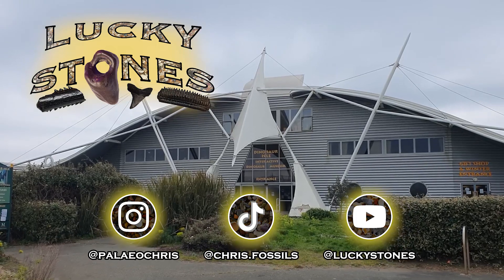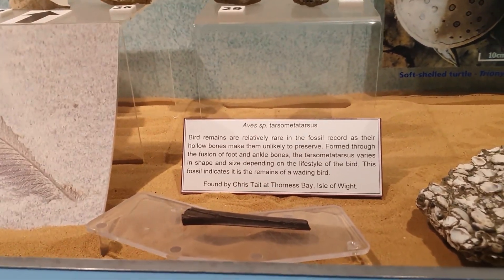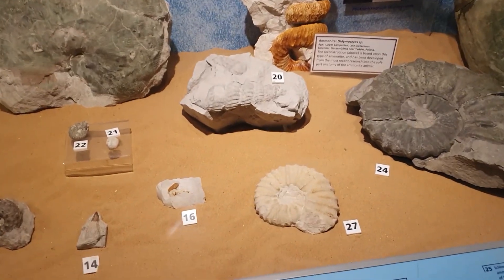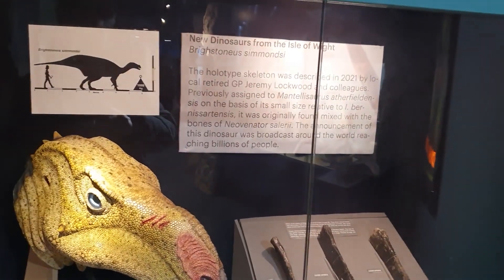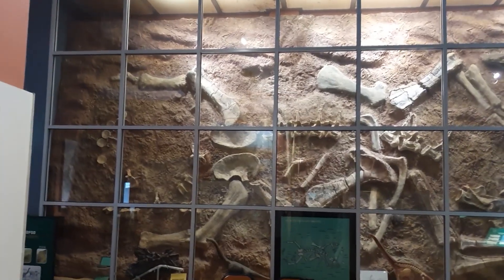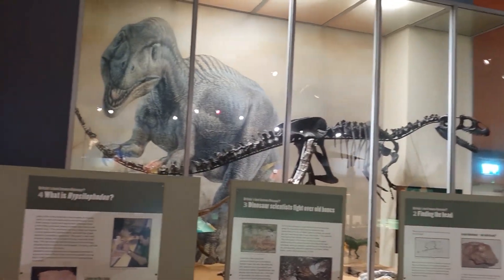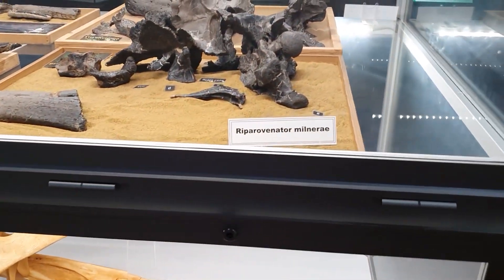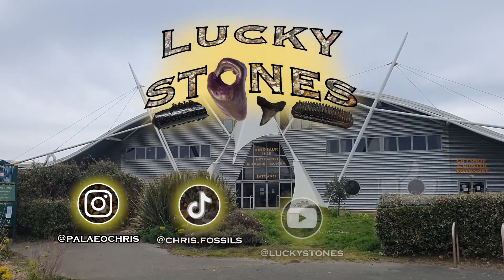FOSSIL TOUR! Dinosaur Isle Museum (2023)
Today I’m down at Dinosaur Isle Museum on the Isle of Wight to take you on a virtual tour of the current exhibits! I love this place, the fossils on display here are all really exciting examples of what can be found on the island, plus the building and staff are awesome:)